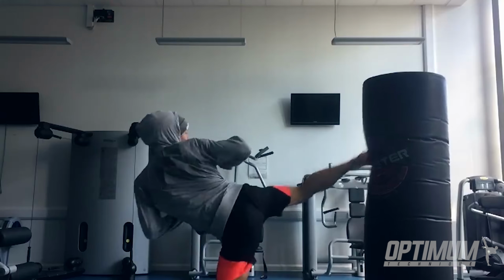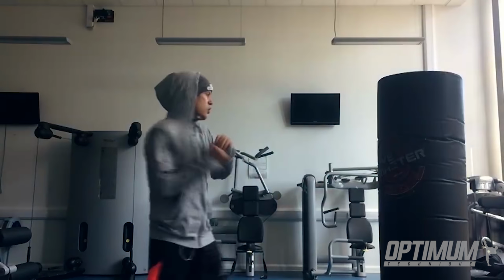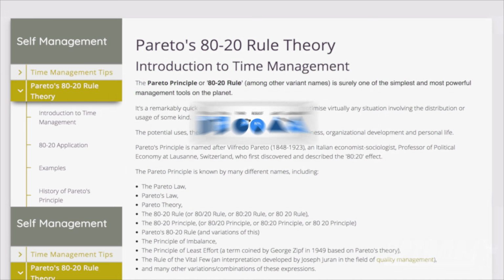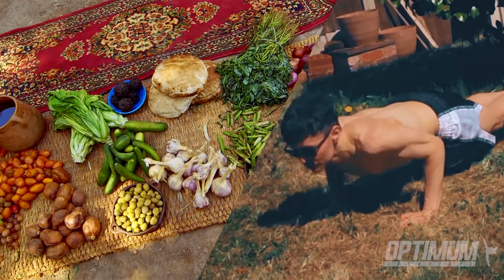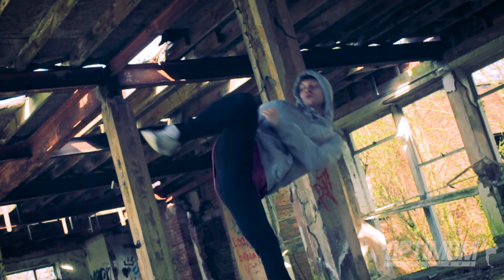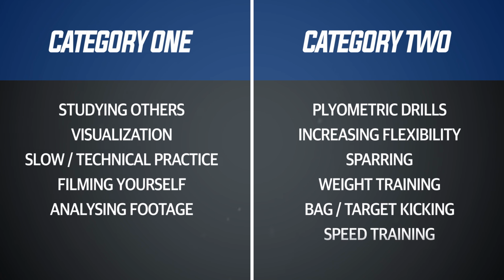Struggling to Improve Your Kicks? It Might Not be What You Think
Check out Grant's YouTube at Youtube.com/GrantStevensMA

In this video, Grant discusses how simple fixes can sometimes lead to dramatic improvements in technique, mobility, and power. Too often we stay fixated on a single aspect of performance - often flexibility when it comes to martial arts. This can be a limiting factor, even resulting in limiting beliefs that prevent us from even attempting more technical movements.

There's a high chance that you can kick higher, faster, and more powerfully than you think. And this applies to many other aspects of martial arts and life.

Grants Instagram: @GrantStevensMA
The Bioneer Instagram: @TheBioneer